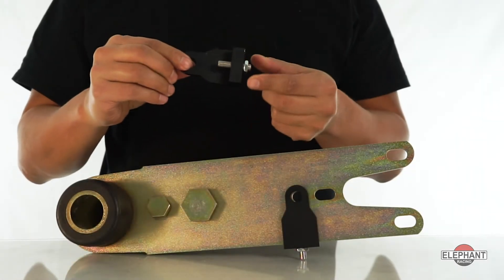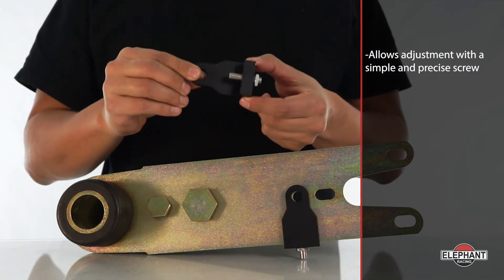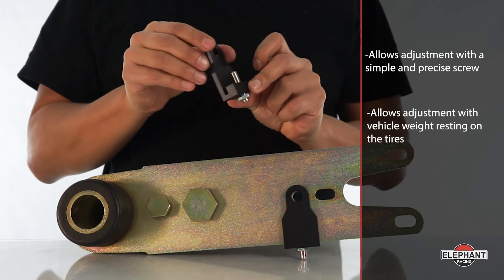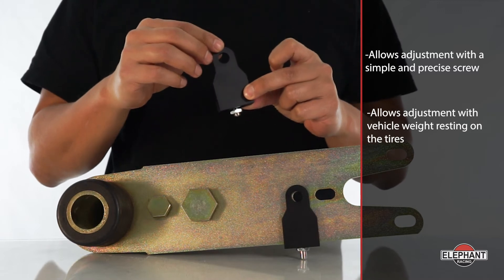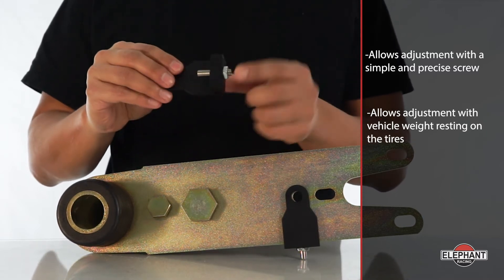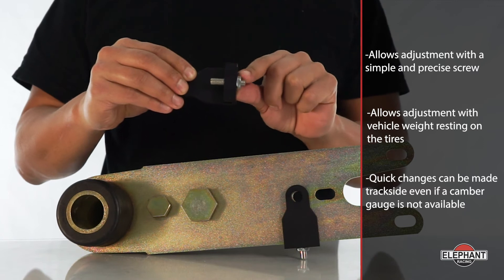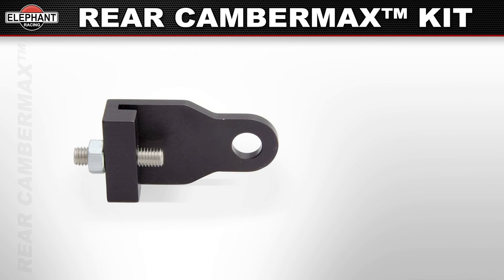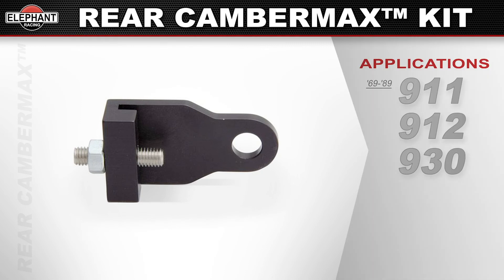Rear CamberMax™ Kit for Porsche 911, 912, 930 Elephant Racing Suspension Products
Elephant Racings Rear CamberMax kit simplifies 911 rear camber adjustment, for 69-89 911, 912, and 930 making it easy to achieve aggressive negative camber settings of 3+ degrees for aluminum trailing arms.

Instead of using the troublesome factory eccentric bolt, Rear CamberMax allows adjustment with a simple and precise screw. Unlike the stock eccentric adjuster, Rear CamberMax allows adjustment with vehicle weight resting on the tires making it easy to read a camber gauge while turning the adjuster. By making equal adjuster turns on both driver and passenger sides, quick changes can be made trackside even if a camber gauge is not available – try that with the factory eccentric adjuster!

Available for 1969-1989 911, 912, and 930’s models. 69-73 came with steel but is commonly retrofit with aluminum. Fits factory spring plates and AL trailing arms only. Does not fit Sway-a-way plates or steel trailing arms.